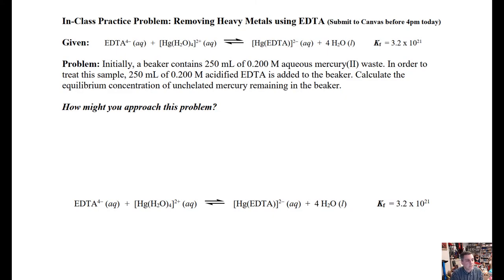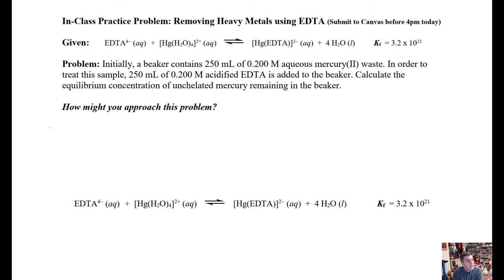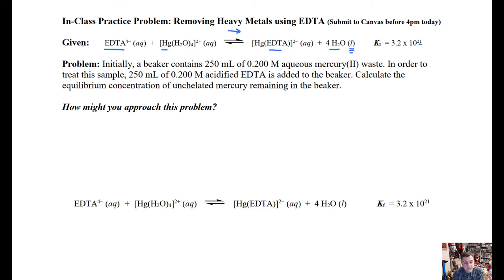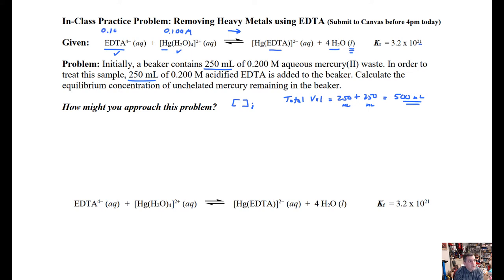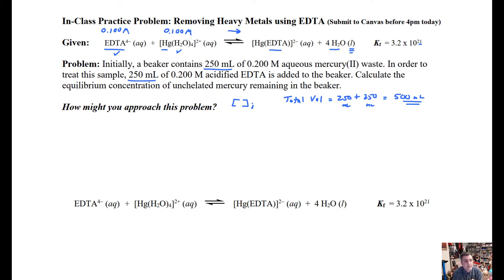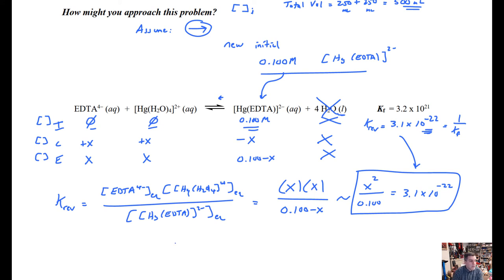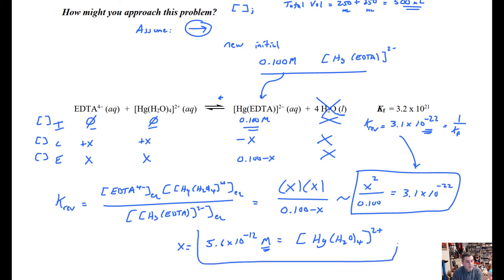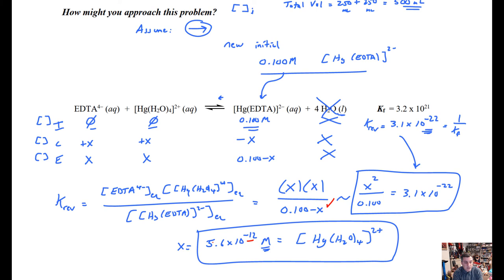CHE241 Problem Solving Example: Equilibrium#1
Example problem solving tutorial.